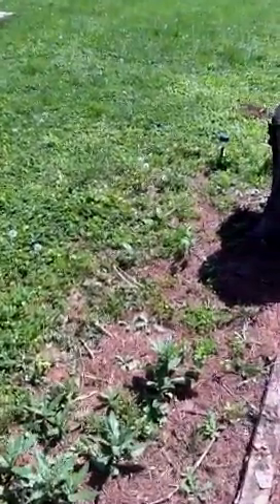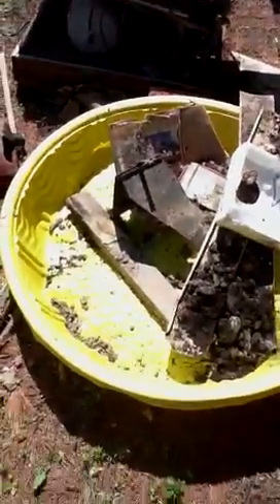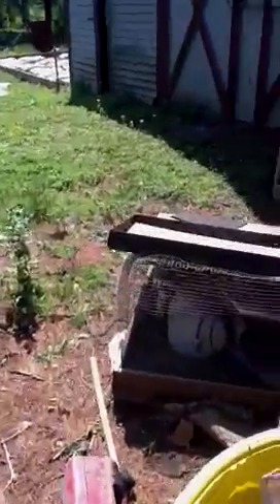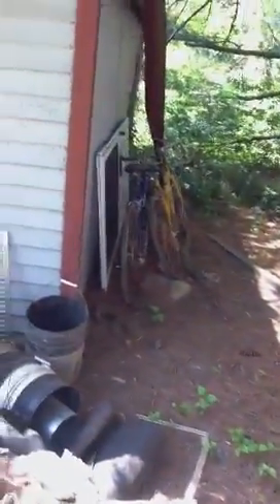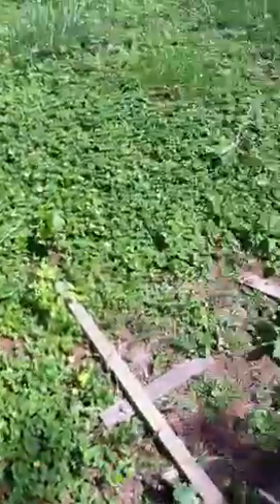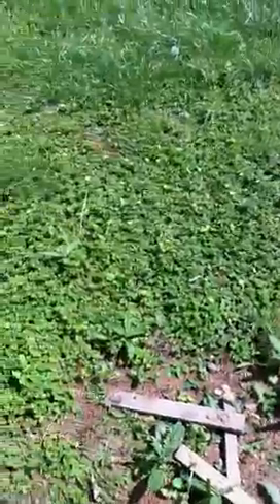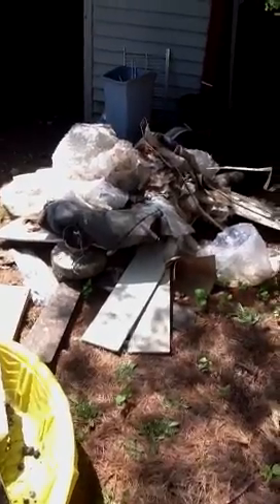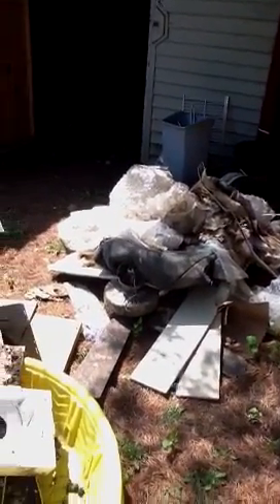Chicken coop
Just starting to build a new chicken coop. Plz post comments or suggestions.